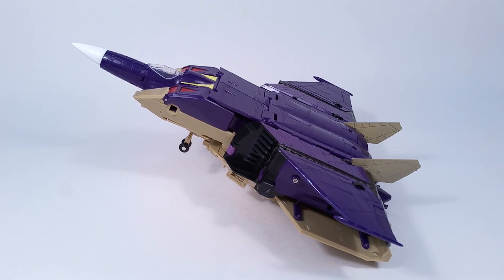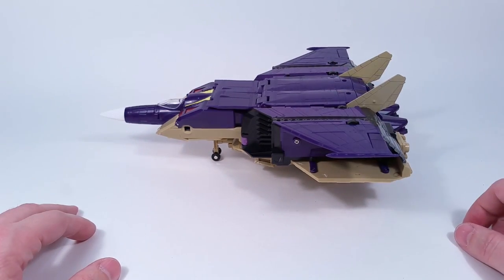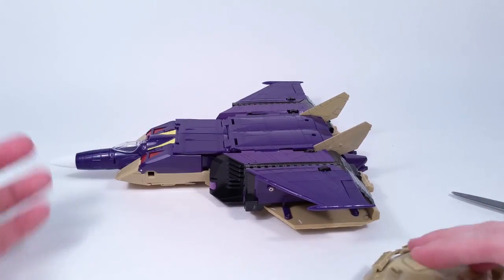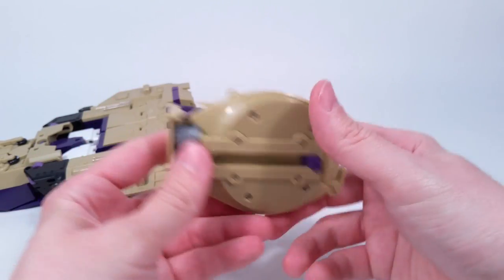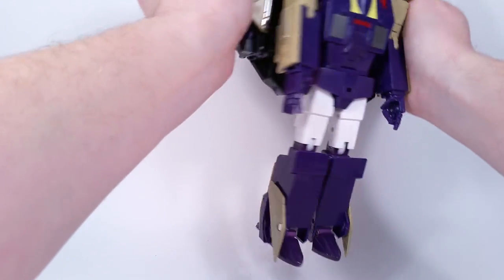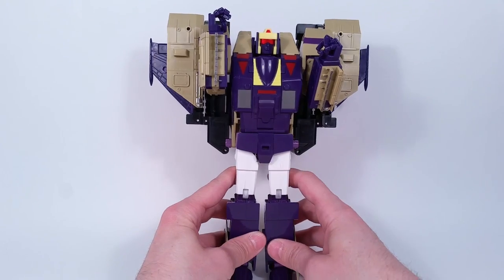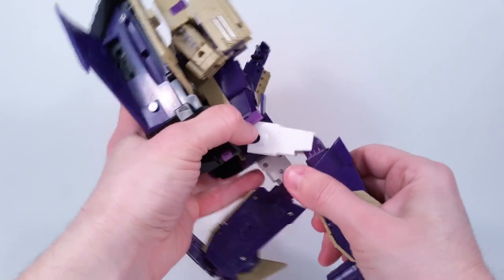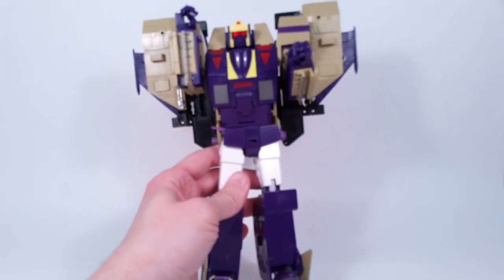KFC Dikta Addendum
I made this upodate video to cover a few things that I didn't catch the first time around.